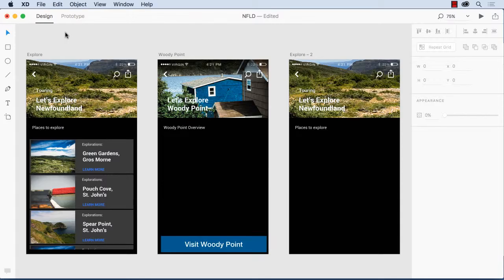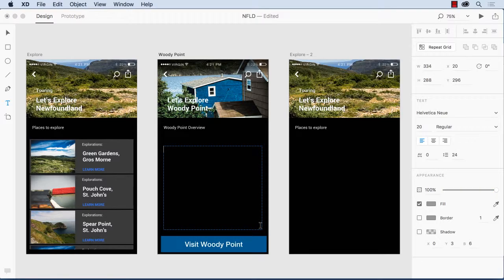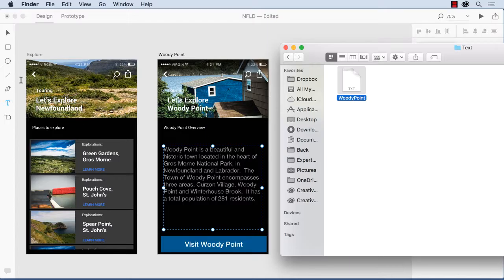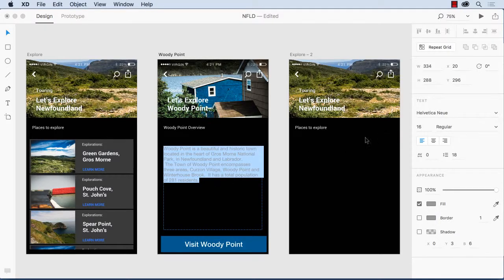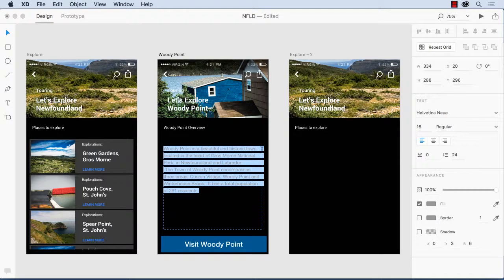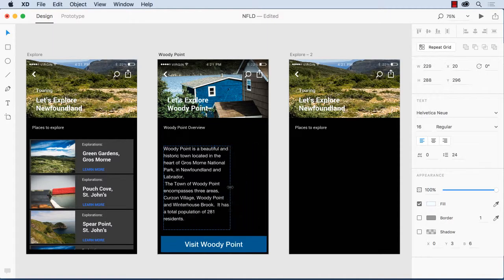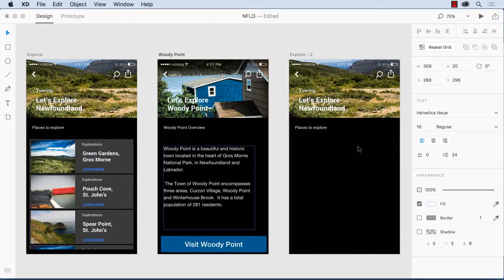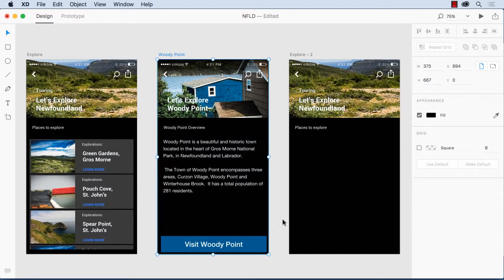Adobe Experience Design April 2016 Update: Text Features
The April 2016 update of Adobe Experience Design introduced two new text features: the ability to Drag and Drop a .txt file into a text area and line spacing.